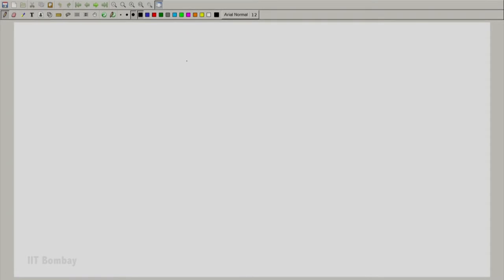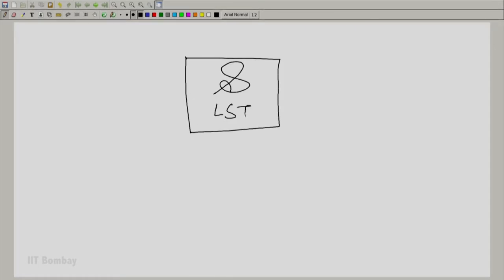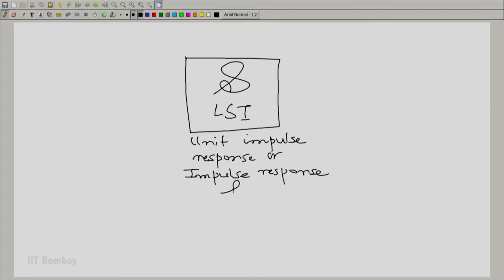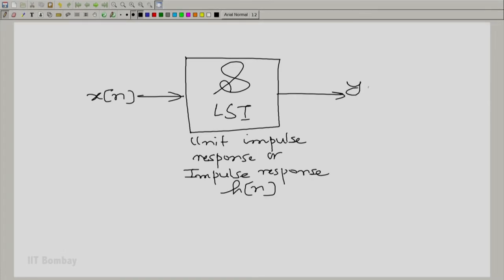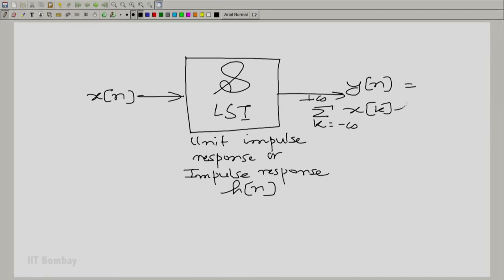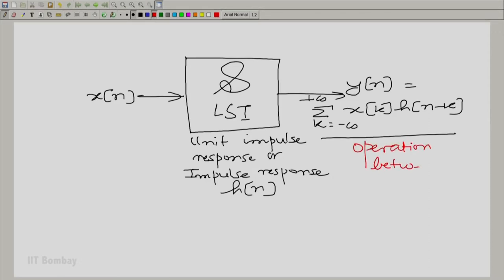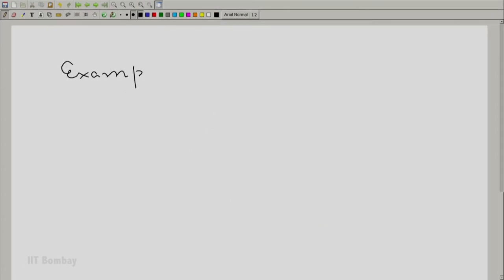EE210x S126 Discrete Convolution